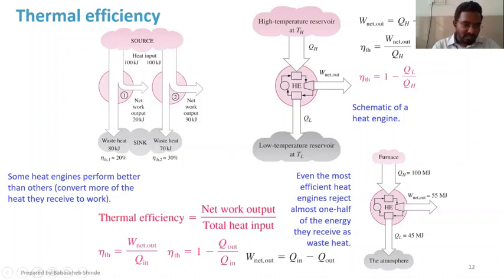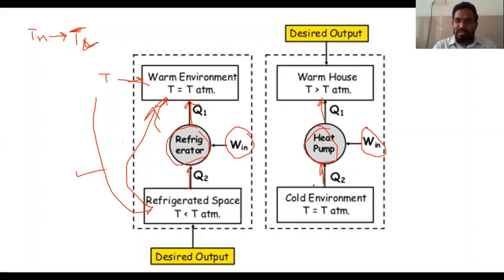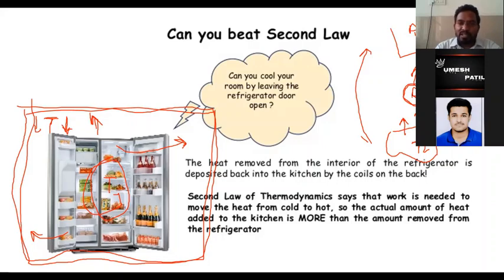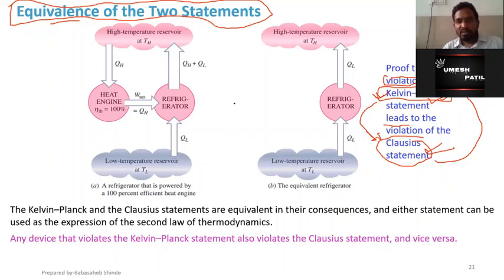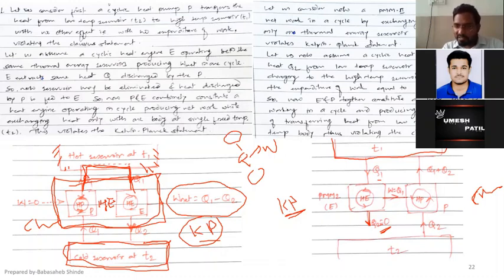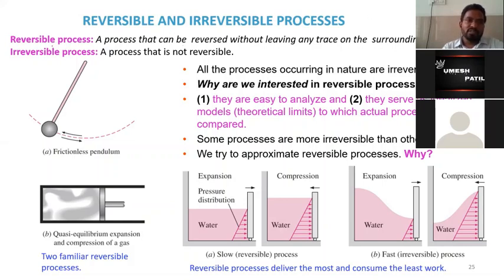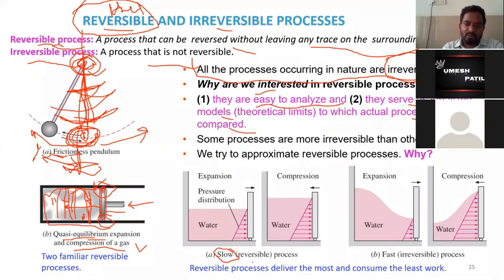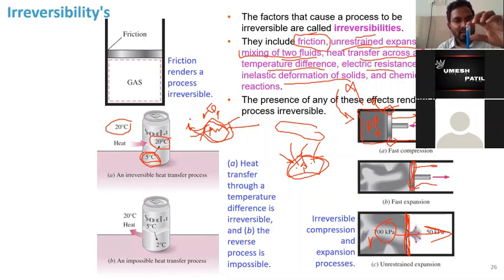Equivalence between Two Statements of Second Law of Thermodynamics; PMM2